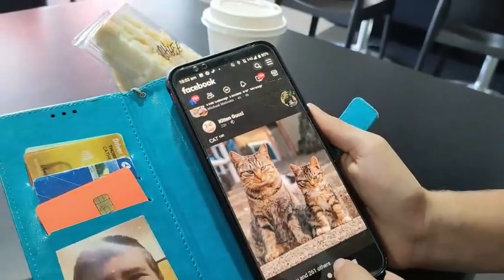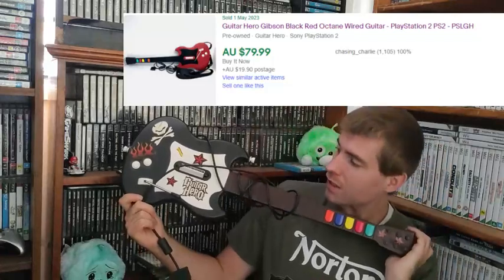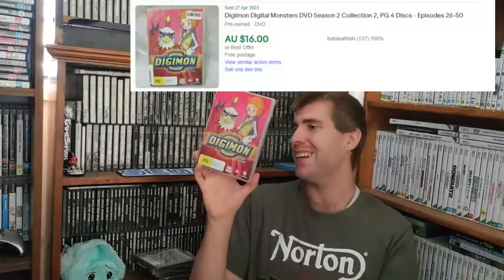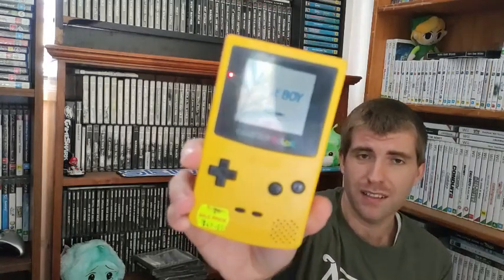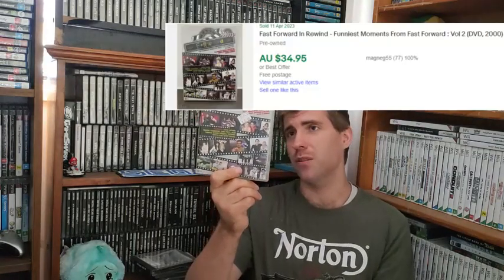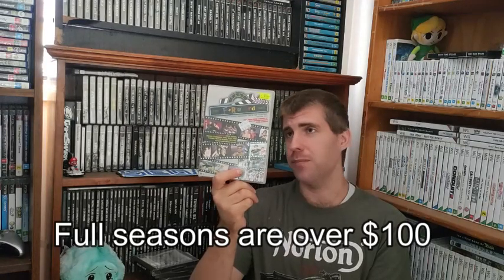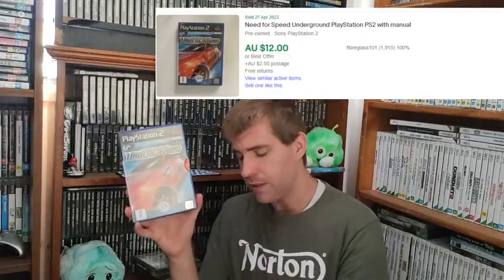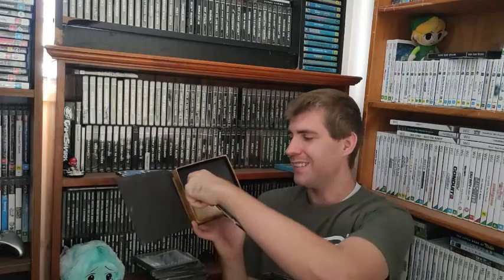Video Game and Media Hunting at Local Garage Sales and Op Shops/Thrift Stores - Resale/Collection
Heaps of stuff in this video, we really went all out in the last week with hunting and it unearthed some stellar finds. I'm going to take some stuff to CEX and hopefully have a dedicated video game hunting video out next weekend.